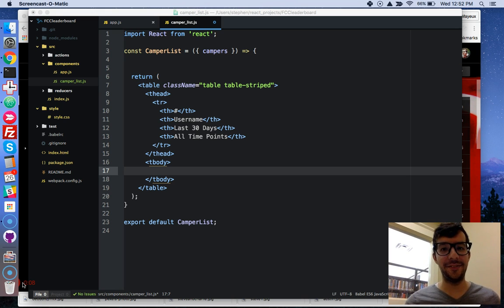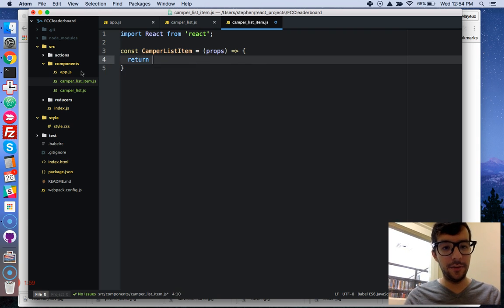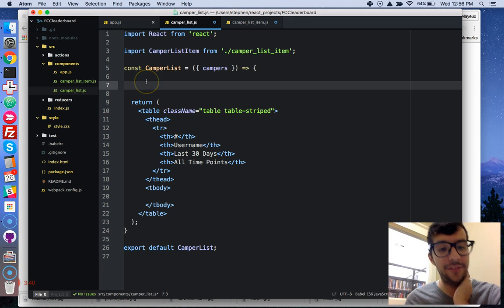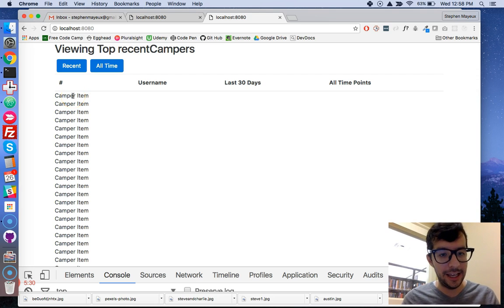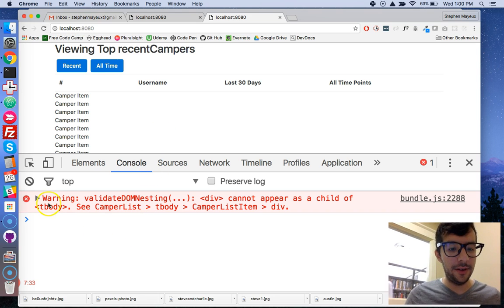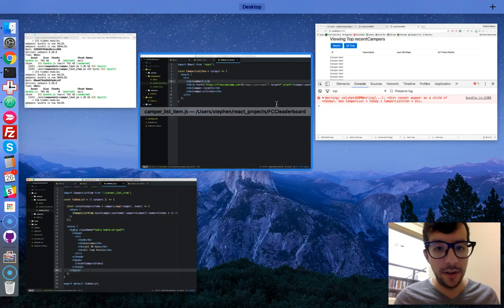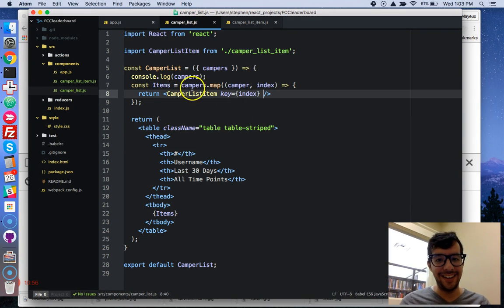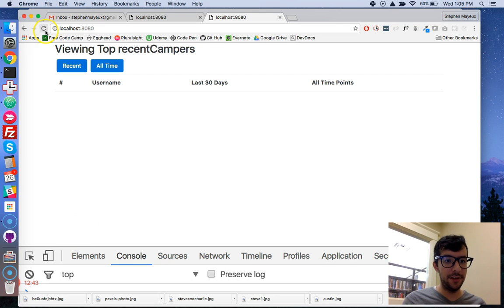Free Code Camp React Project 2 Camper List Items